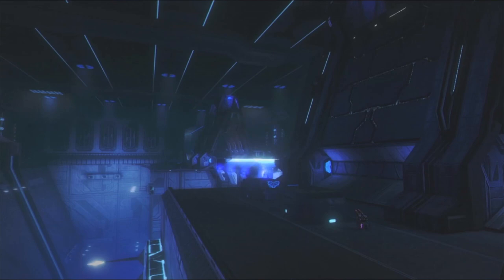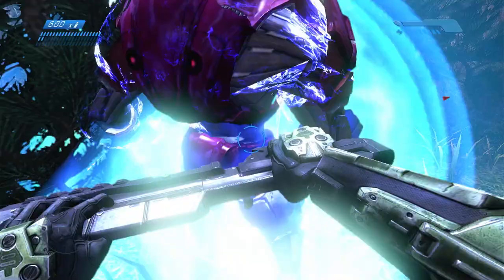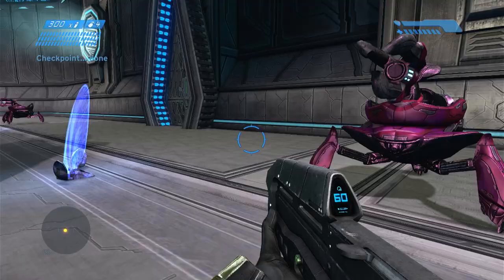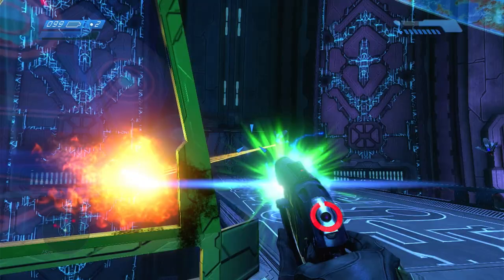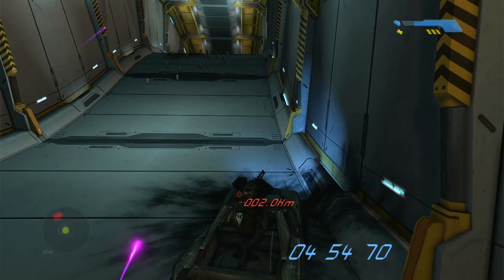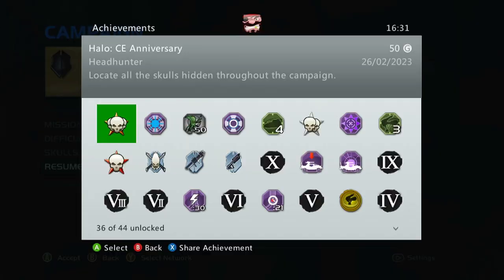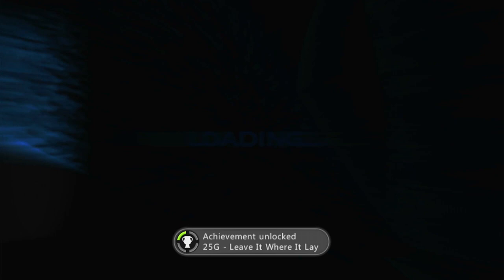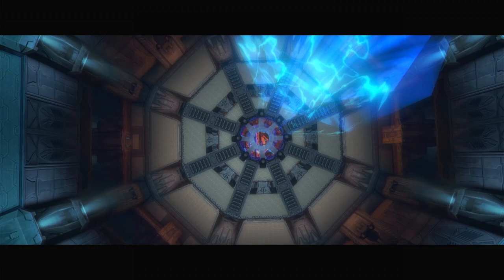Halo CE's HARDEST Achievements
Halo Infinite might be a complete mess.. but Combat Evolved certainly is not.
Playing on a new xbox account I went back through Halo:CEA to obtain all of the achievements again, some of which have only been unlocked by less than 2% of those who have played the game.